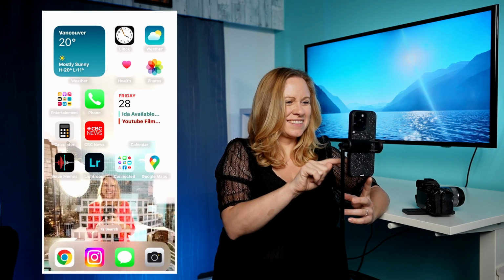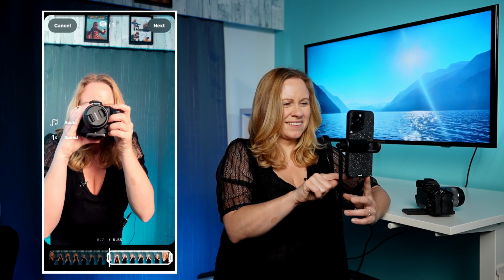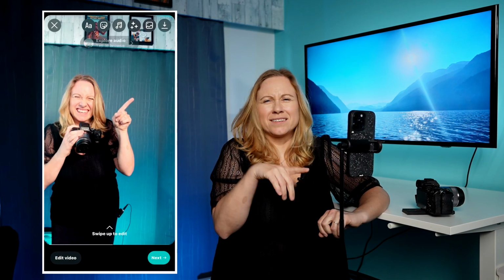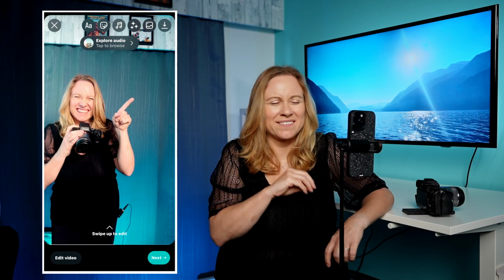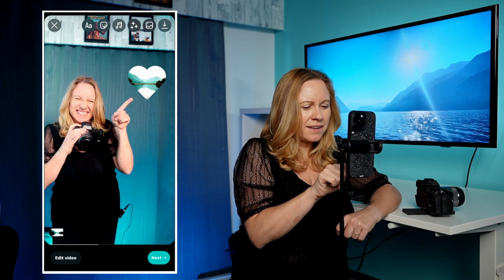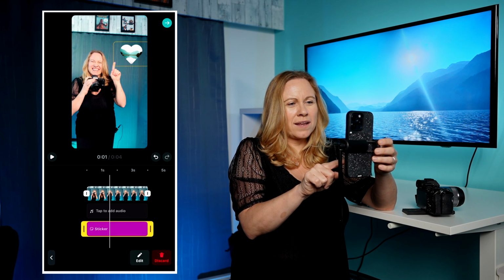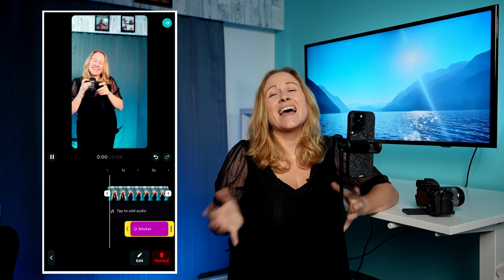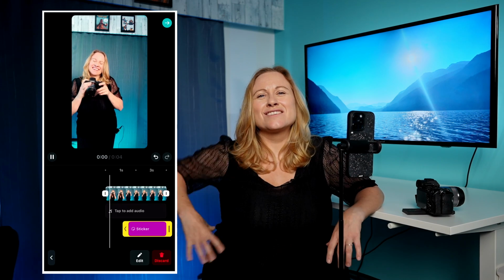How to Add Photos on Top of Your Instagram Reel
This is a cool trick I discovered recently. Did you know that you can add photos on top of your Instagram Reel. In this video I am going to show you how to add photos on top of your Instagram Reel. Once we add the photo on top of your Instagram Reel we will adjust the duration of the photo so that it doesn't show up on screen for the entire time.

0:00 Intro
0:18 How to Film Video for Reels
1:09 How to Add Photos on Top of Your Instagram Reel
1:54 How to Change Duration of Photos in Instagram Reels

If you have a question that you would like me to answer in a future video please leave them in the comments below.